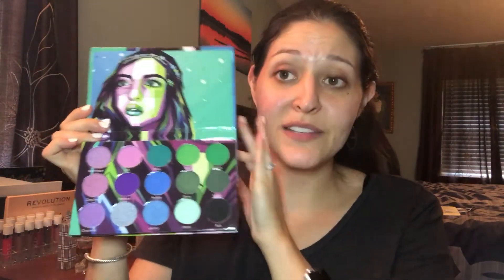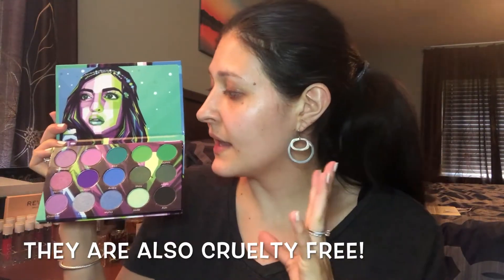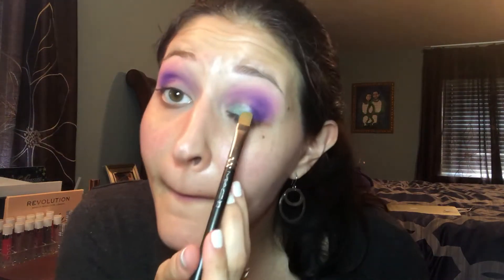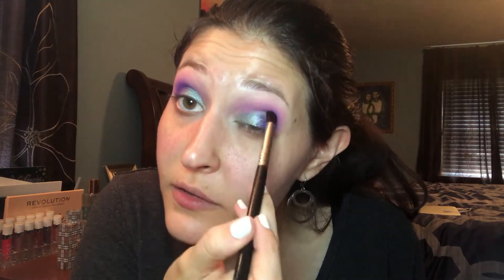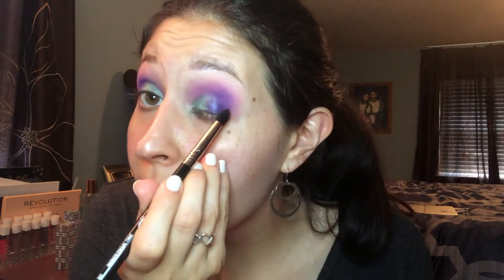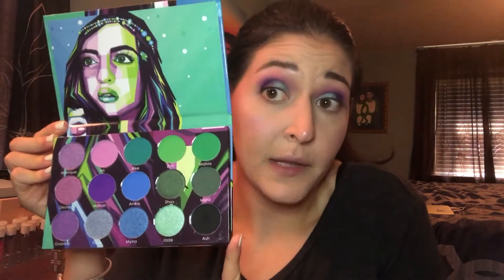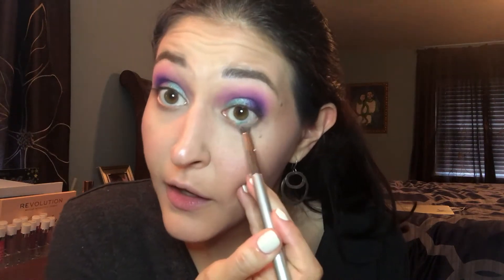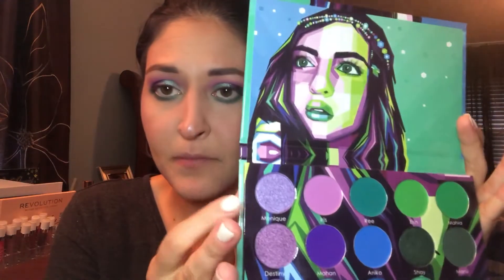Blush Tribe Hasina 2 Eyeshadow palette | First Impression & Eye Look!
Hey everyone! I was so excited to try this palette out for you! I can't wait to play with it more. What other palettes are you curious about from this brand?

Makeup:

UD fix
MUFE smoothing primer
Bobbi Brown corrector
L'Oreal lumi cushion
FLOWER concealer
Nyx banana powder
Cover fx perfect setting powder
Nyx taupe
ABH tawny
Benefit Rockateur
BH Cosmetics blacklight palette
L'oreal brow pencil
ABH brow gel
Marc Jacobs whirl(pool)
Stila huge lash mascara
MAC mascara
Fenty diamond milk

Nails: KL Polish Marshmallow Sunset